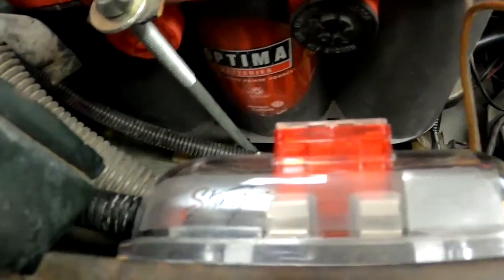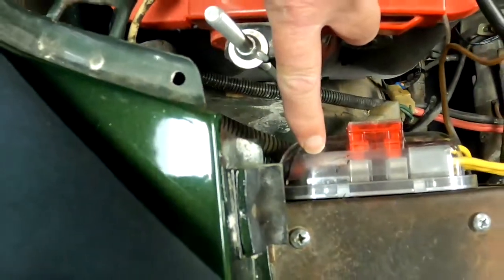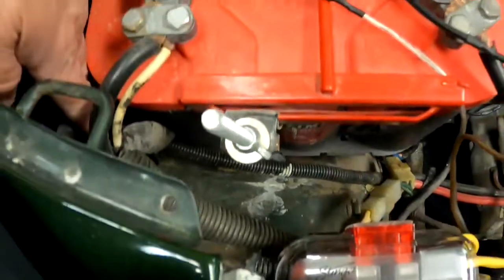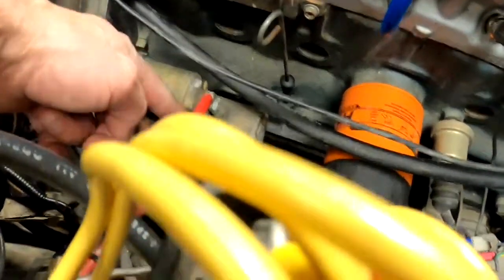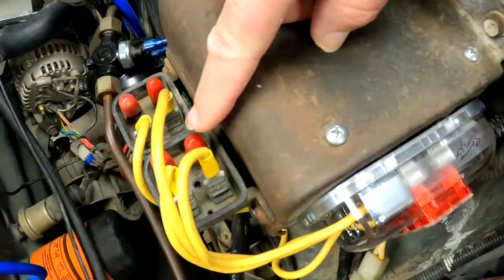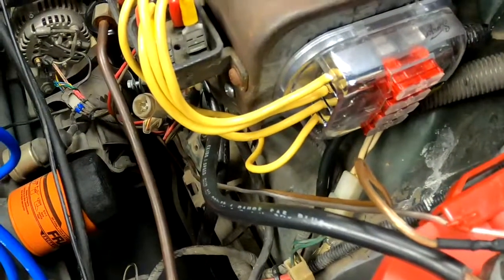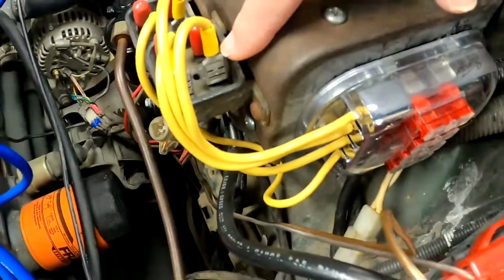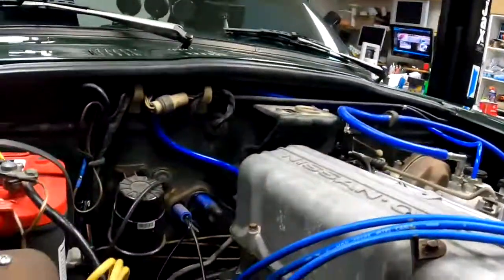280Z Fusible Link Upgrade to MAXI Fuses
This is how I installed a Maxi Fused Power Distribution Block to bypass OEM fusible links on my 1978 280Z. Parts used: Stinger SPD5625, Blue Sea Systems 50 AMP MAXI Fuses, and Dorman 85447 Gauge Female Disconnect.

Stinger SPD5625 PRO Series Maxi Fused Power Distribution Block

Blue Sea Systems 50 AMP MAXI Fuses

Dorman 85447 Gauge Female Disconnect